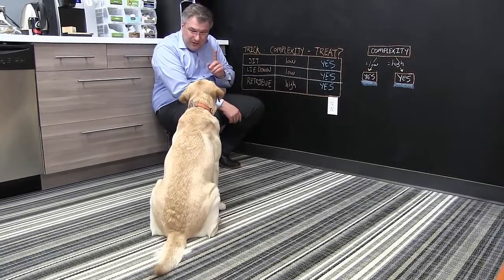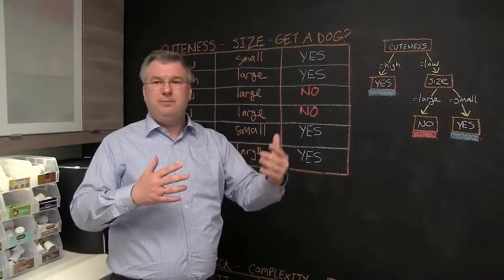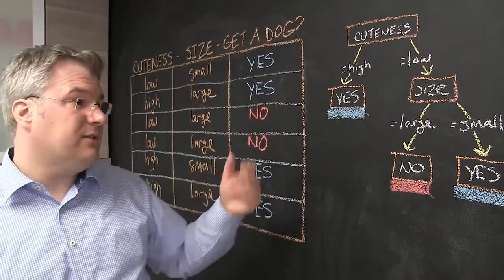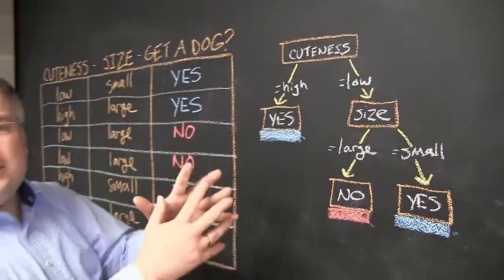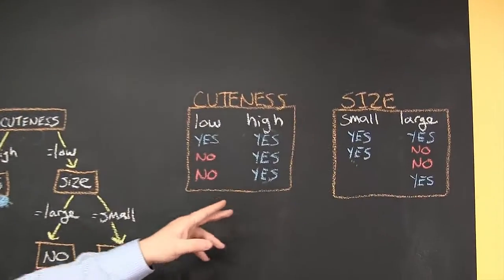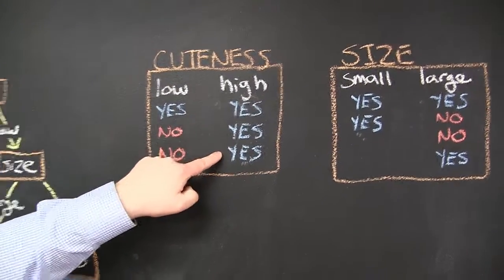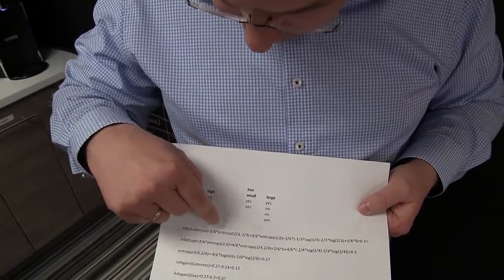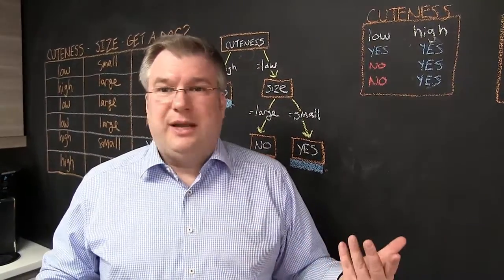[S1E11] Decision Trees | 5 Minutes With Ingo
This week, Ingo Mierswa, RapidMiner's Chief Executive Officer, spends his 5 minutes discussing decision trees using a small data set inspired by a very special dog!

Marla Mierswa, RapidMiner's Chief Furry Officer, spends her time listening to Ingo and having fun around the office.

Also, Data Scientist Number 7 shows up for work.